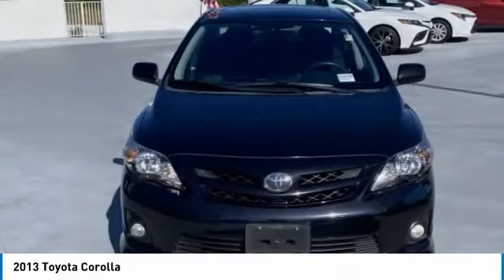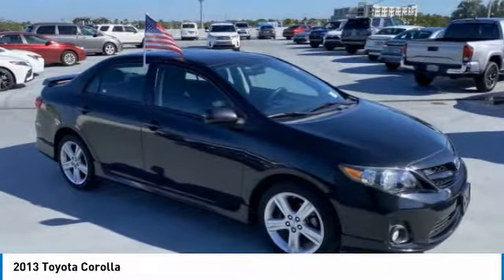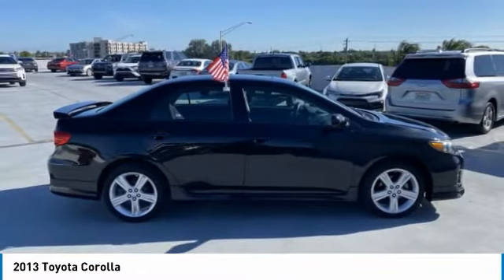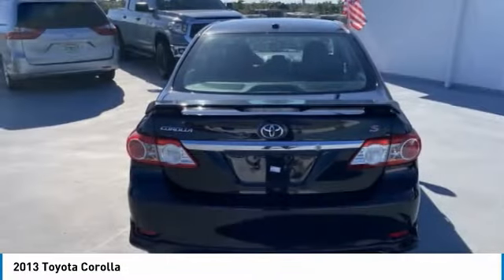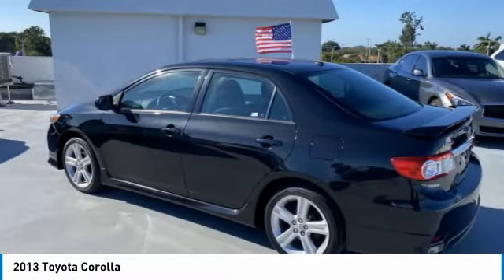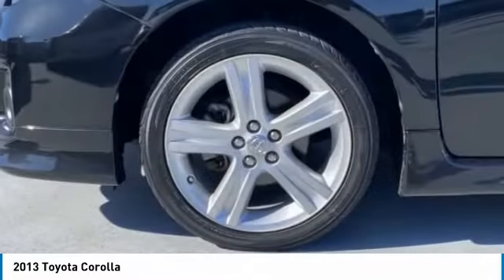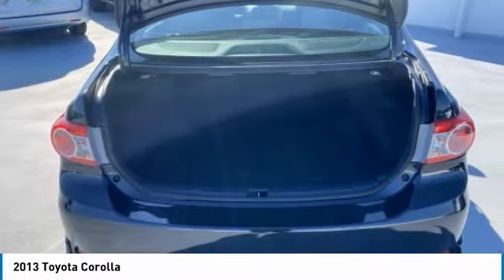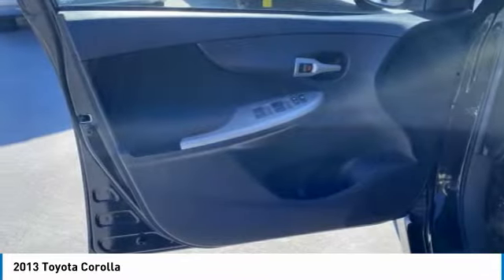2013 Toyota Corolla 514979A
2013 TOYOTA COROLLA Homestead, FL
Stock# 514979A

Recent Arrival! CARFAX One-Owner. Clean CARFAX.

ABS brakes, Alloy wheels, Electronic Stability Control, Heated door mirrors, Illuminated entry, Low tire pressure warning, Remote keyless entry, Traction control.

Black Sand Pearl 2013 Toyota Corolla S 1.8L I4 DOHC Dual VVT-i 4-Speed Automatic FWD